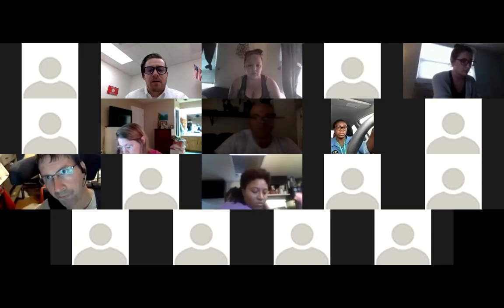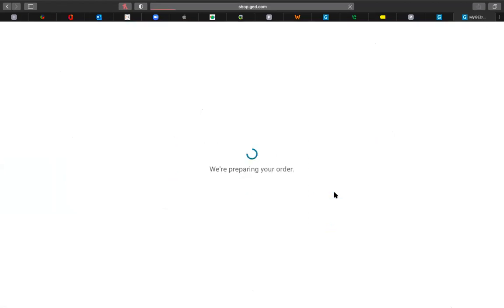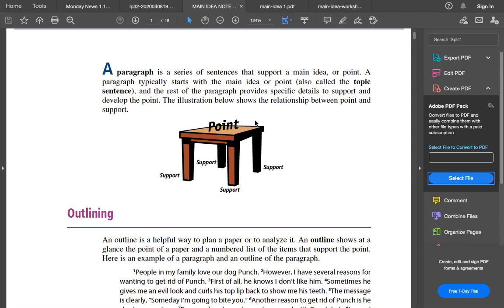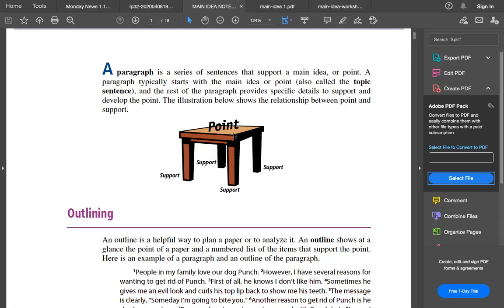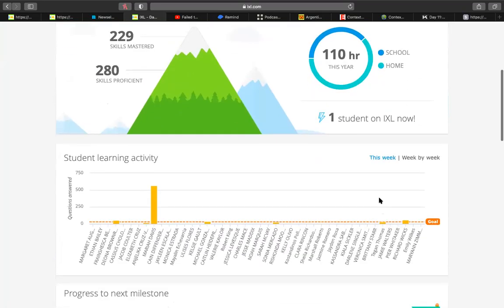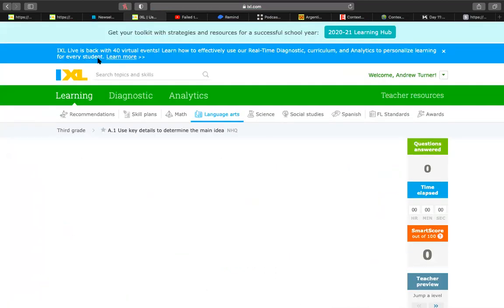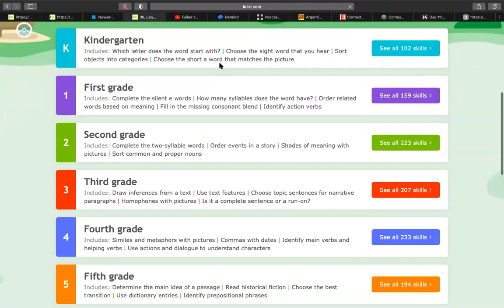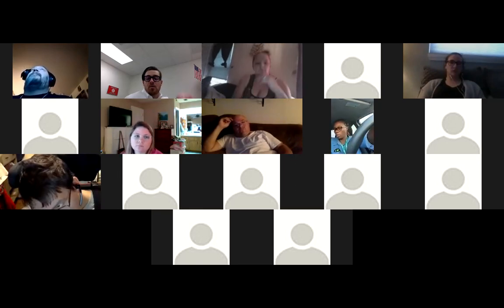1/14/21 - NIGHT GED - MAIN IDEA!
1/14/21 - NIGHT GED - MAIN IDEA!